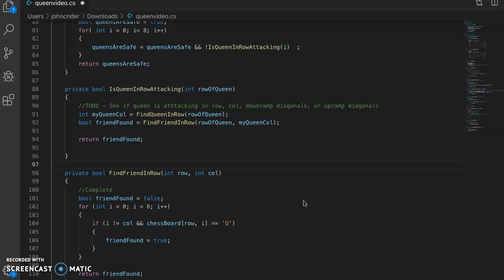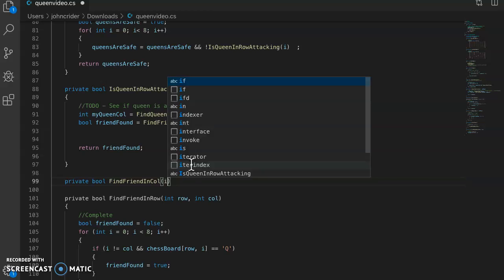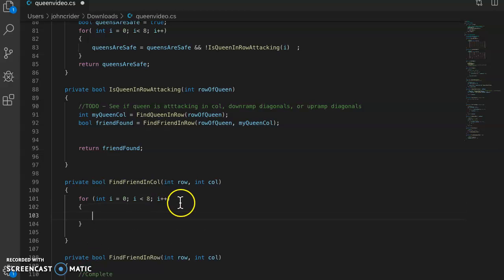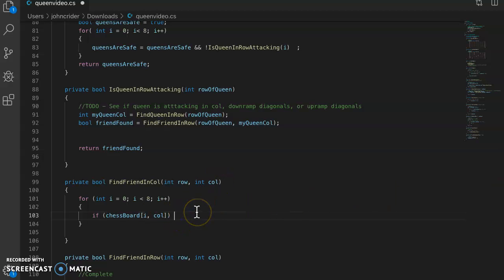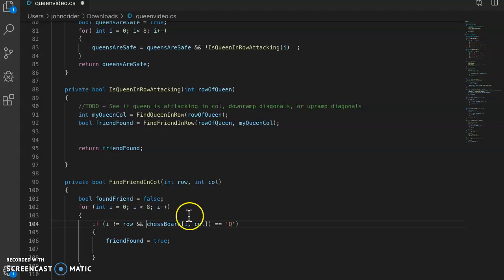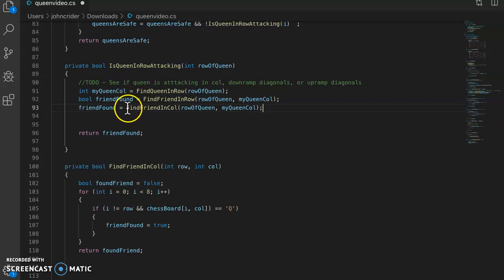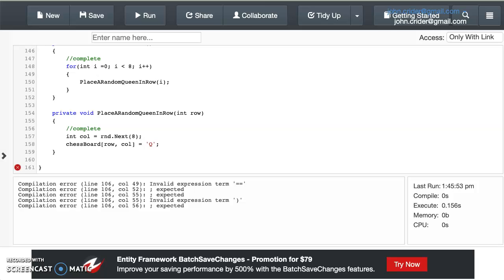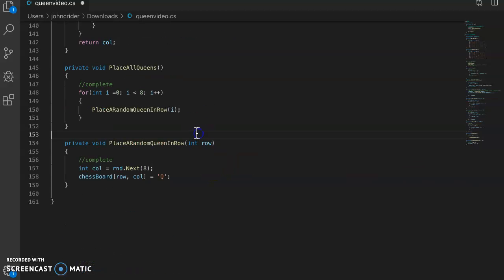8 Queens Lesson 11 - Find Friend In Column